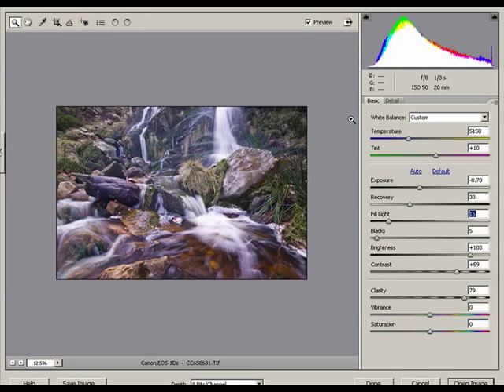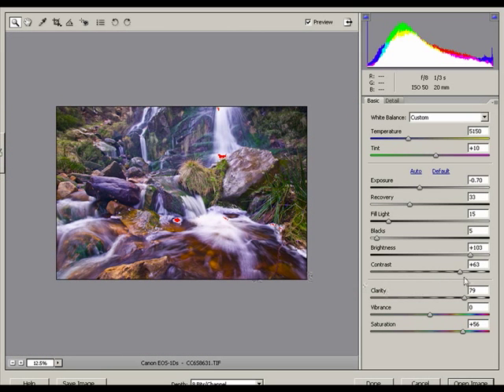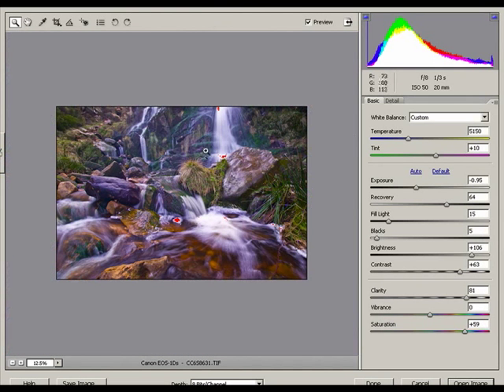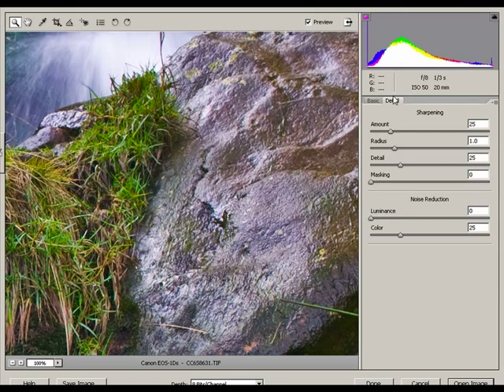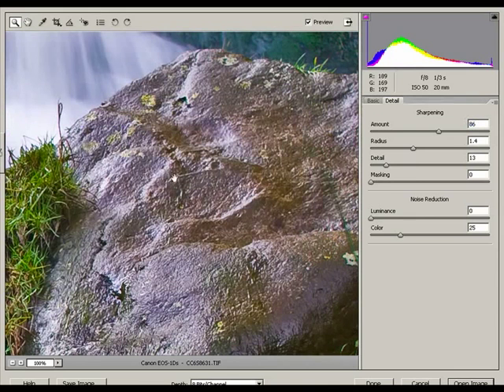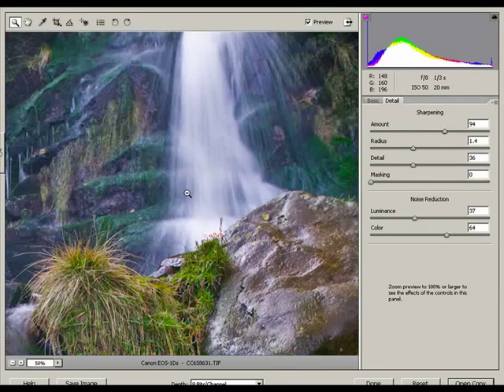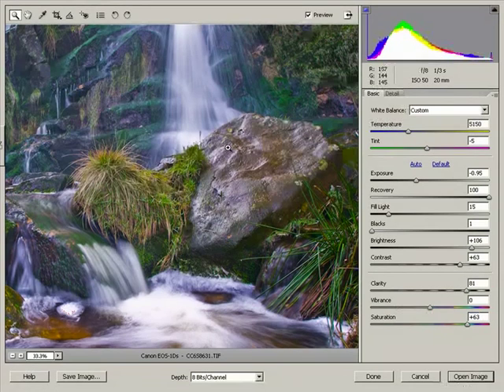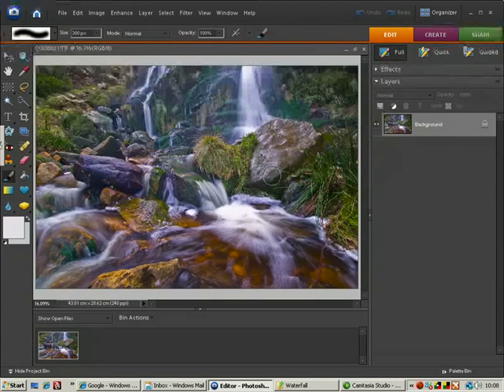waterfall raw 1